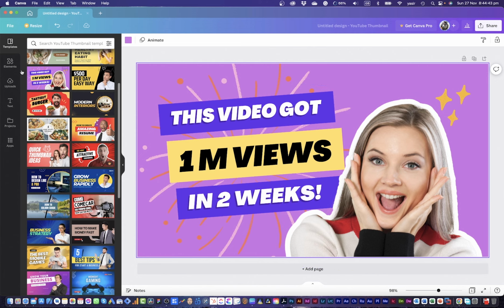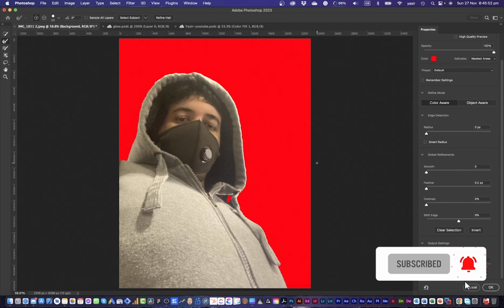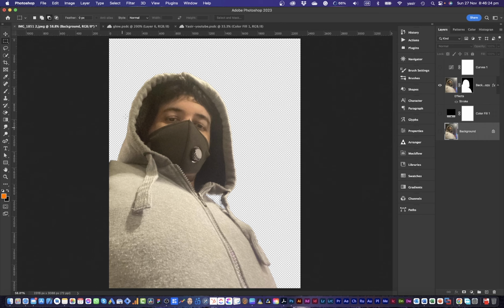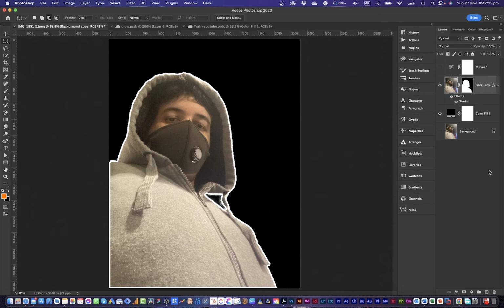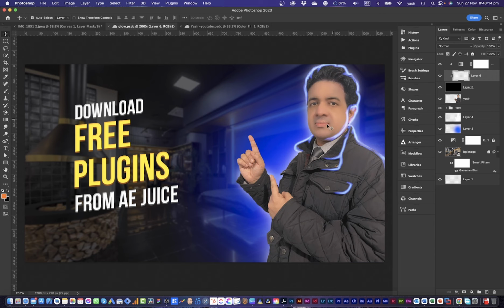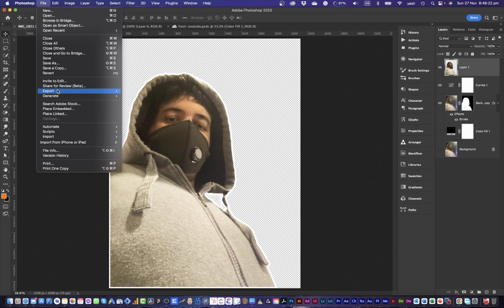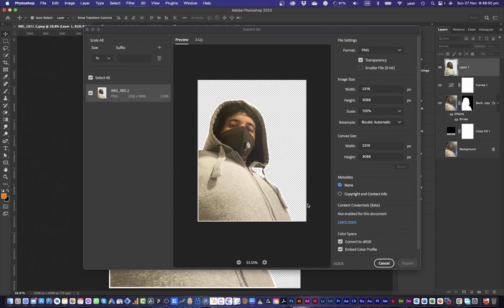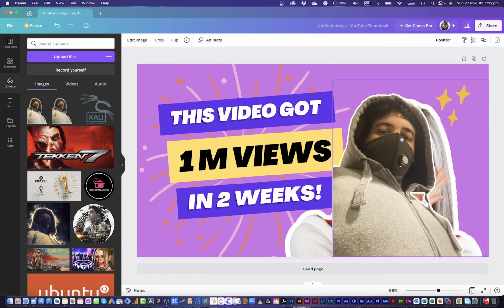How to - cut the subject from the background - How to Photoshop - Canva - Youtube - 2022 - sygfx